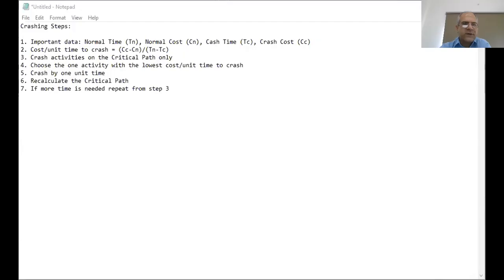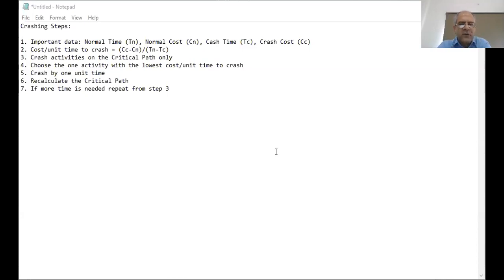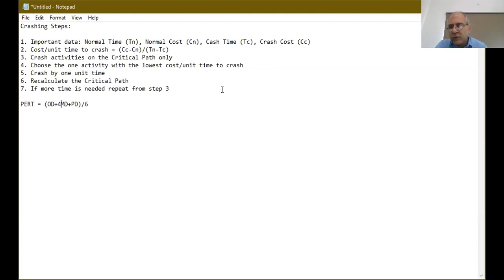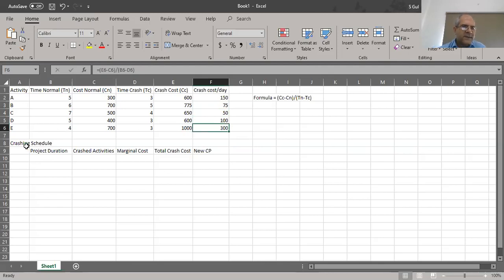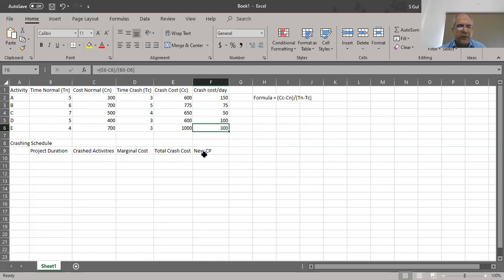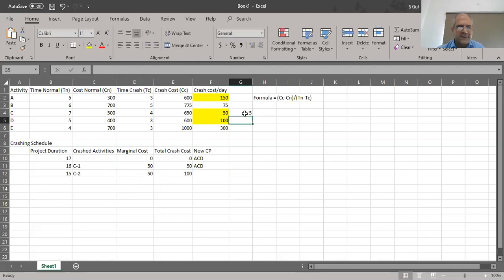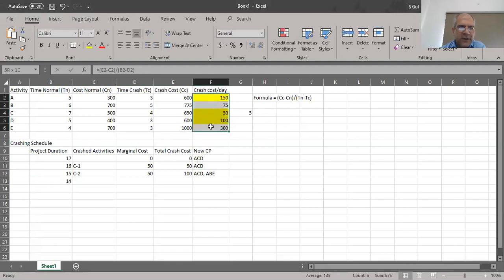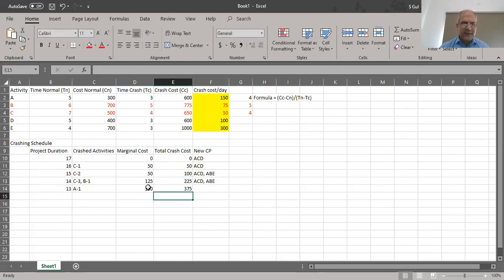Project Management Lecture 5b Crashing Schedule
Crashing Schedule -- a project management schedule compression technique. Demonstrated using Project Libre and MS Excel.